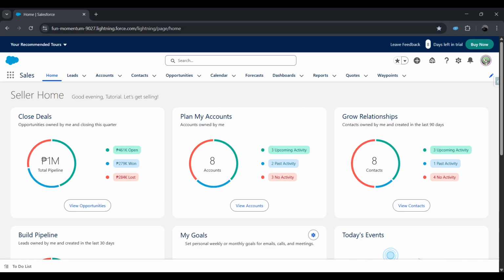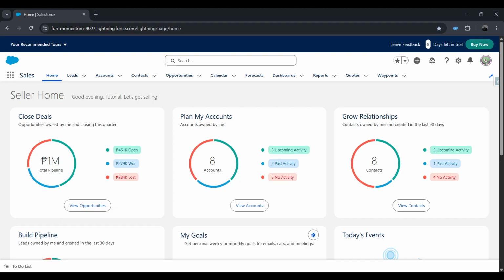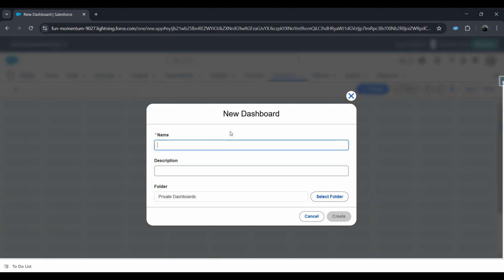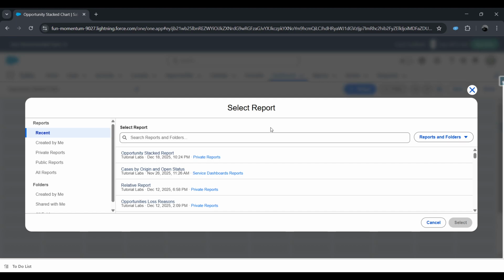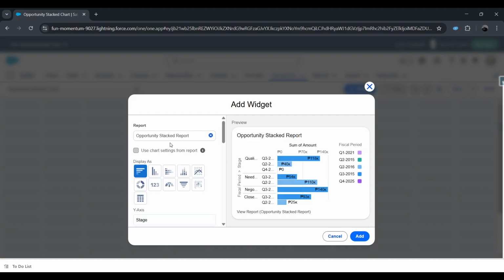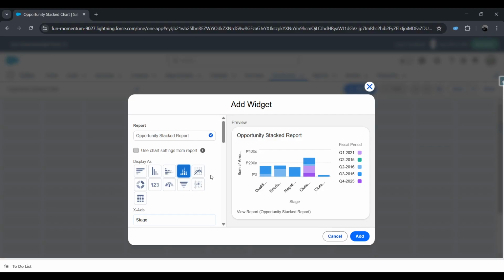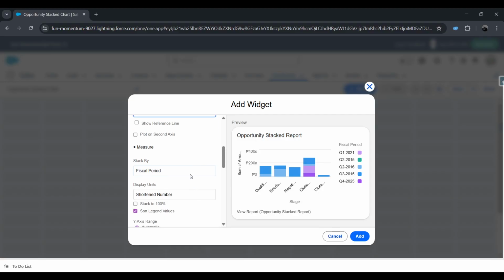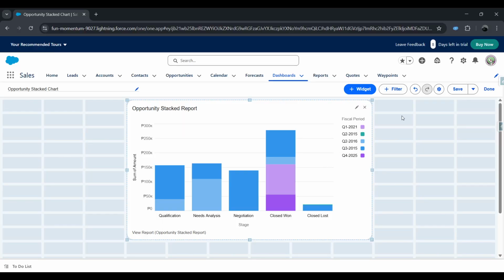How To Create A Vertical Stacked Bar Chart Component In Salesforce (Tutorial 2026)